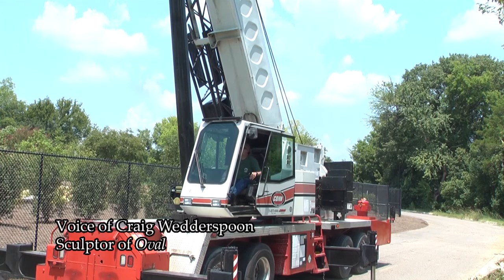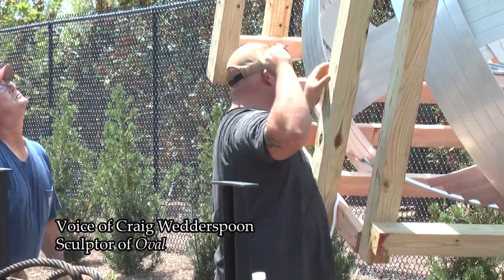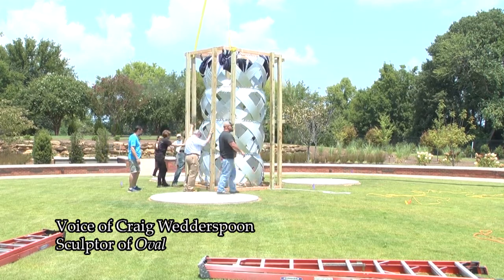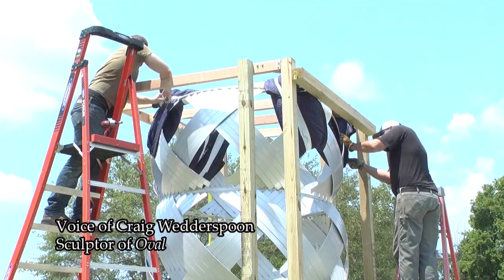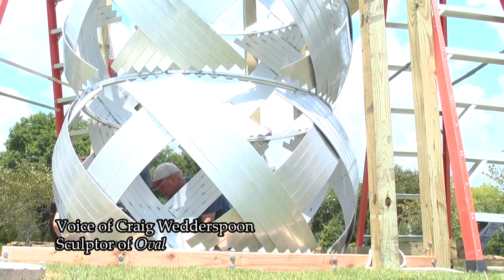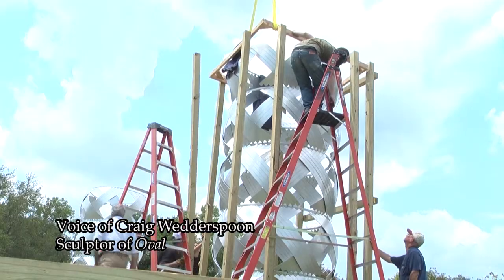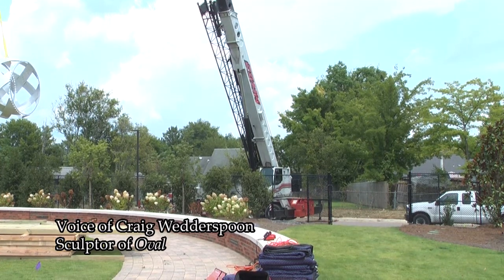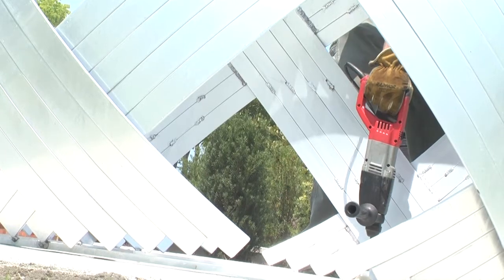Interview with Craig Wedderspoon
Artist Craig Wedderspoon discusses his monumental work, "Oval"